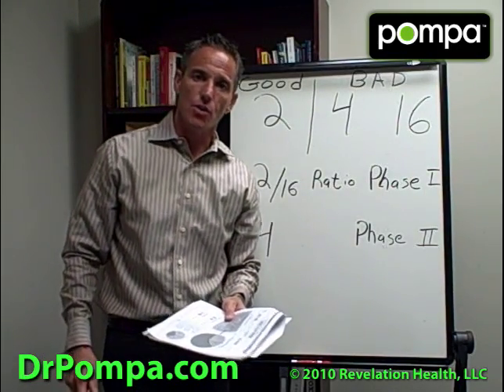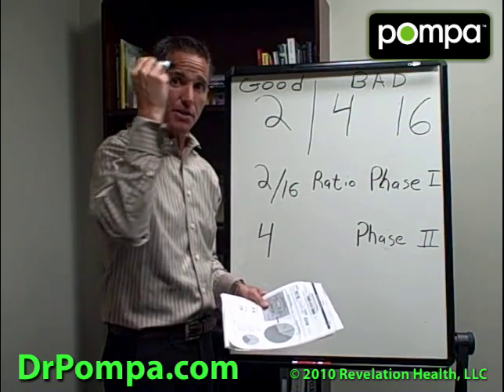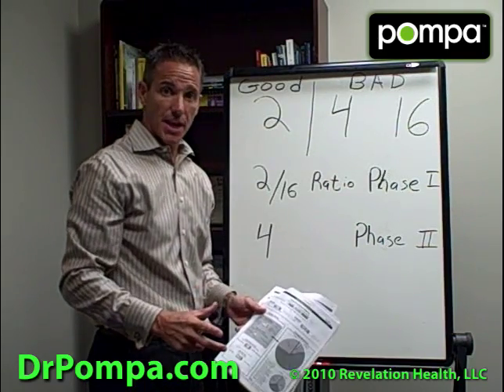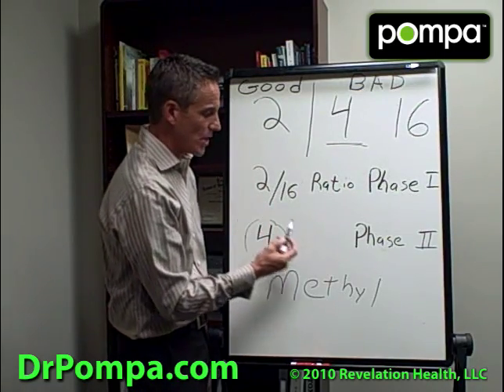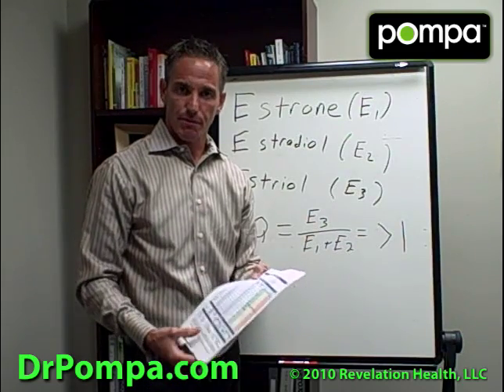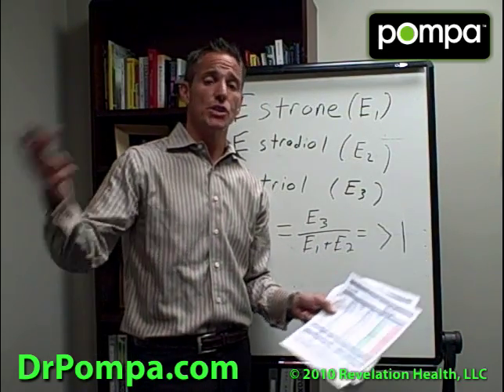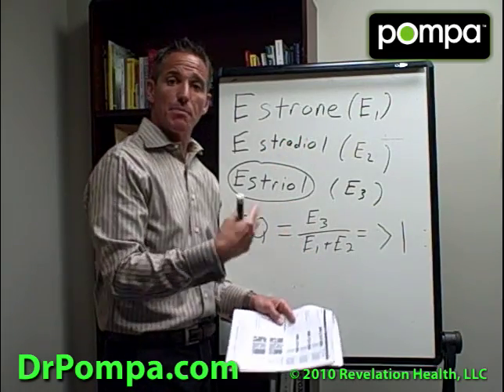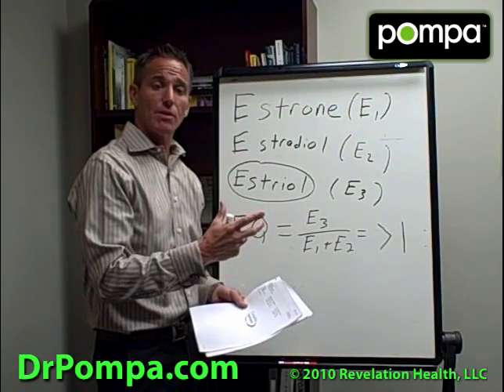A Life Saving Estrogen Test That Your Dr. May Not Be Running - Dr. Dan Pompa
Dr. Dan Pompa discuss a life saving Estrogen test that identifies true hormone dysregulation and estrogen dominance. Many doctors do not provide this test and it has been a life saving test to many patients that come to Dr. Pompa.

Learn the correct ratio and find out if you have early signs of cancer. Get tested today!